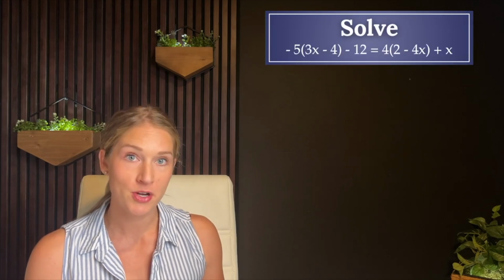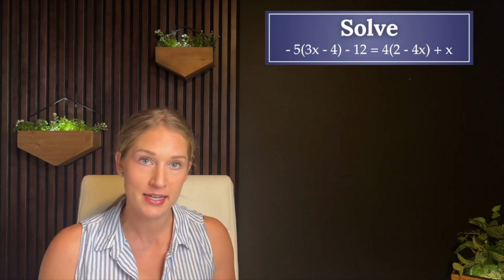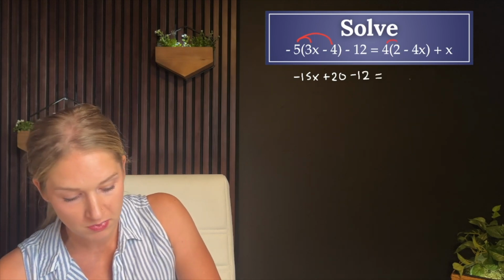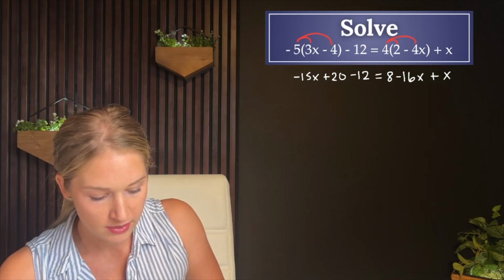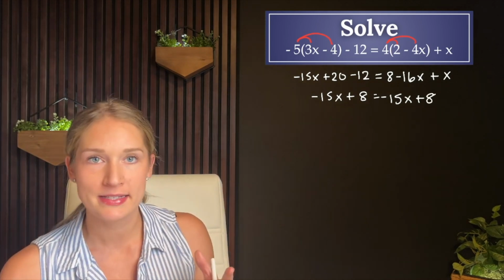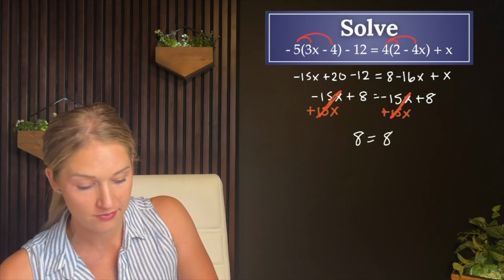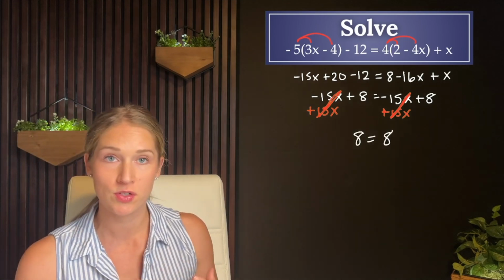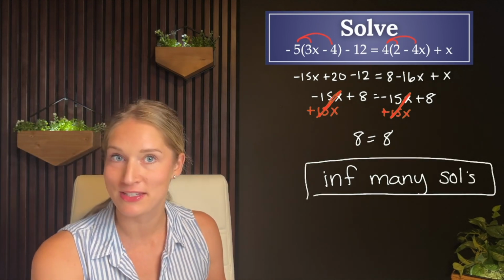Solving Multi Step Equations with Infinitely Many Solutions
In this video, we solve a multi-step equation with variables on both sides that results in a special case of infinitely many solutions!